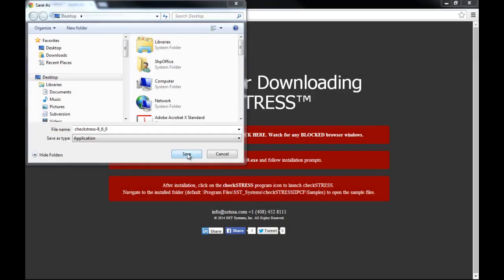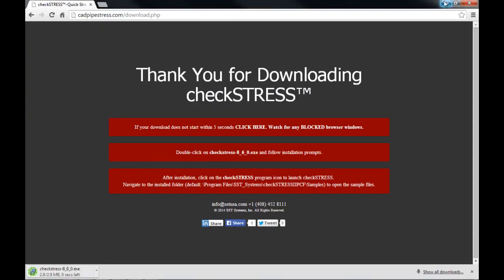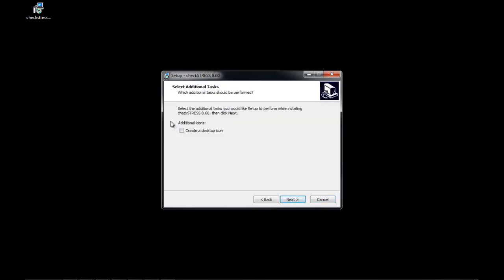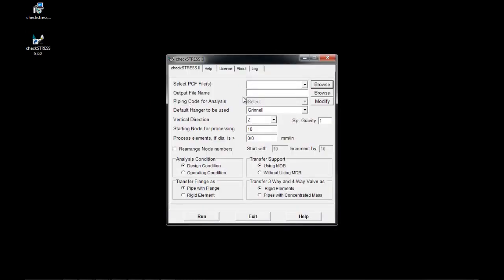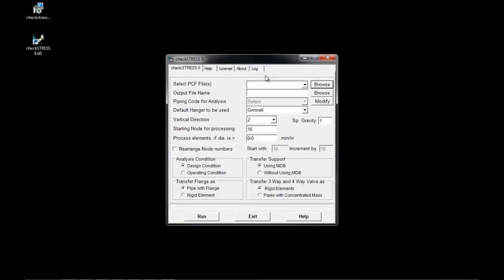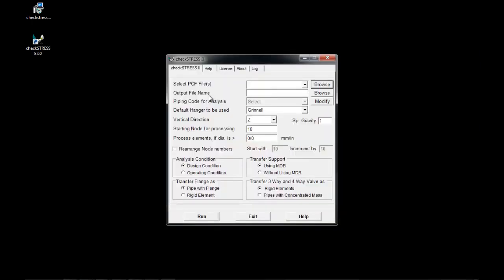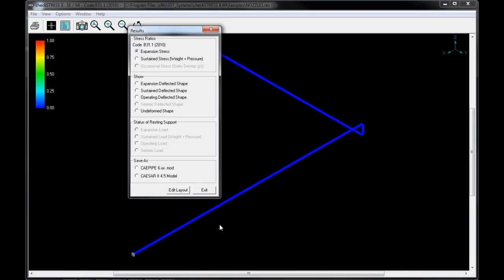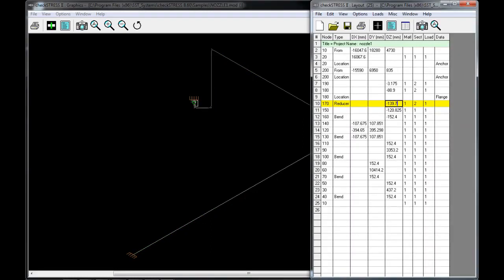cadpipestress com checkSTRESS Installation Tutorial